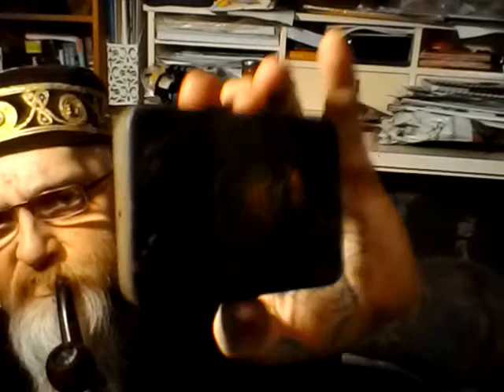CAR BOOT HAUL